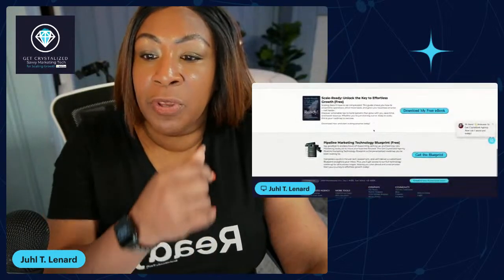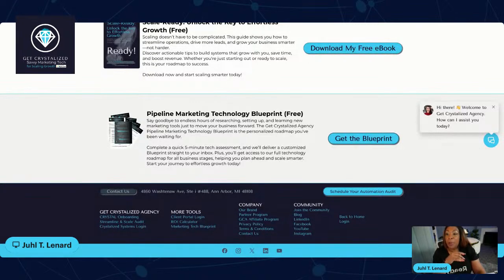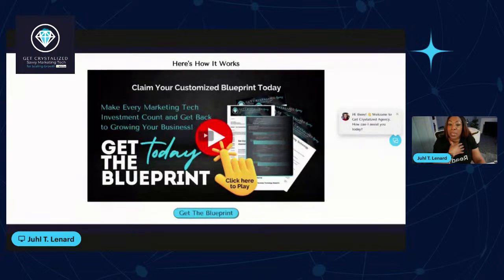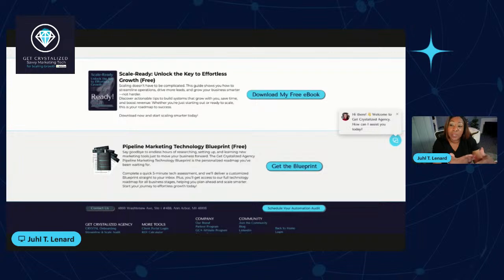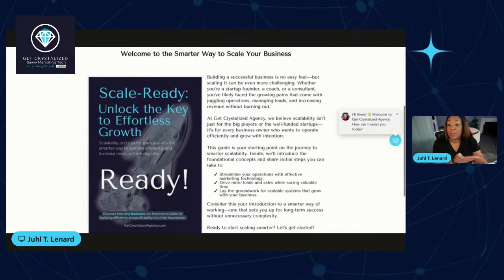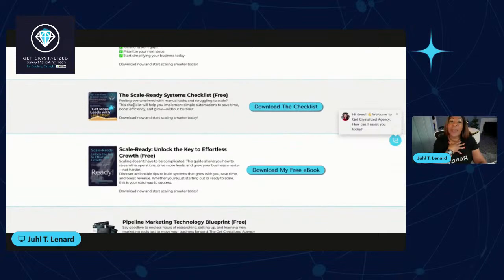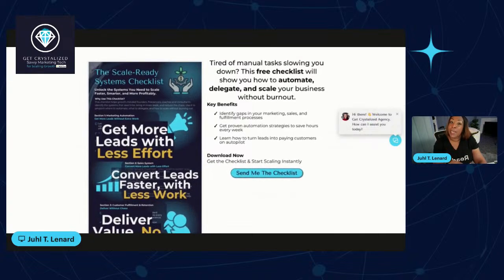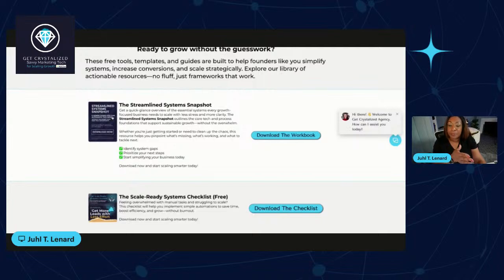🎯 Tool Rant Tuesday: Lead Magnets – What Works, What Doesn’t, and Why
Let’s talk LEAD MAGNETS — the good, the bad, and the totally ineffective.

In this week’s Tool Rant Tuesday, we’re breaking down:

What exactly is a lead magnet?
How smart businesses use them to attract and convert leads
How to create one that actually delivers value (and gets results)
Tips to maximize every lead magnet you publish
Common traps that make your lead magnet fall flat

Whether you’re giving away checklists, guides, cheat sheets, or templates — if your lead magnet isn’t pulling in the right people, it’s time for a fix.

⚡ Grab your coffee, your notes, and maybe your favorite rant emoji — we’re going in.